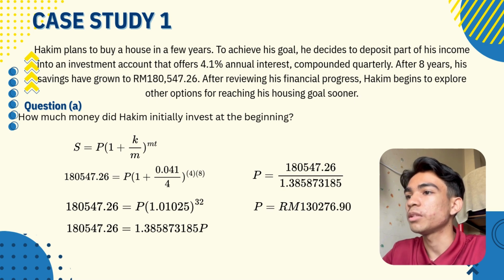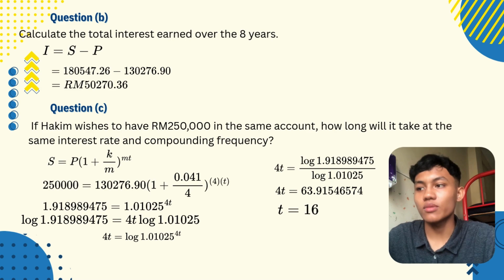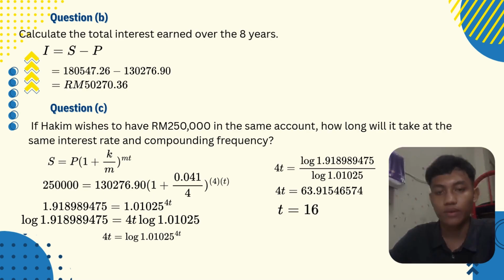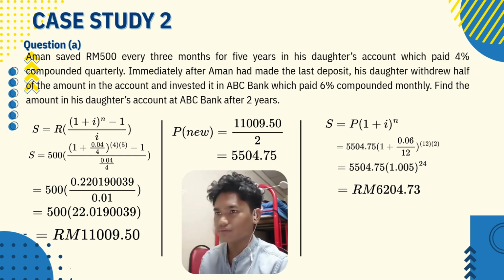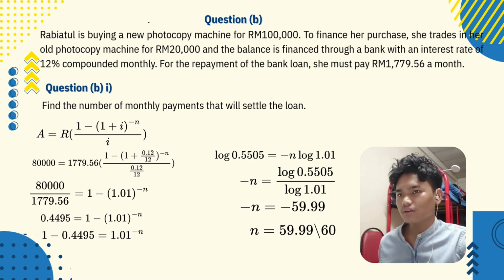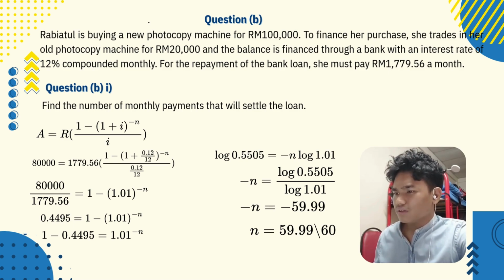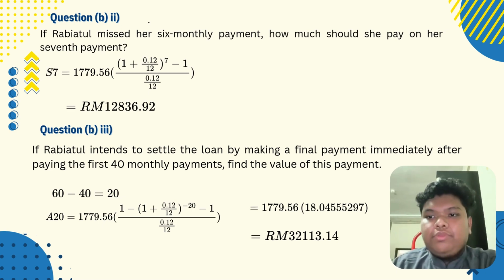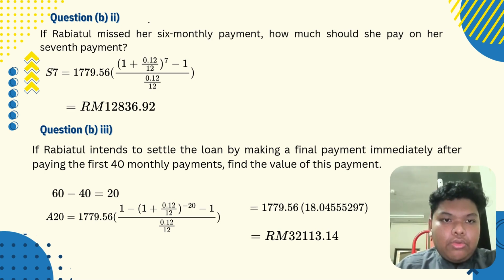MAT 112 VIDEO ASSIGNMENT (COMPOUND INTEREST & ANNUITY